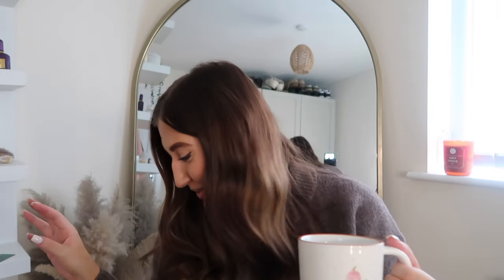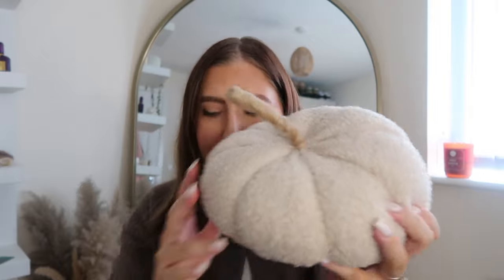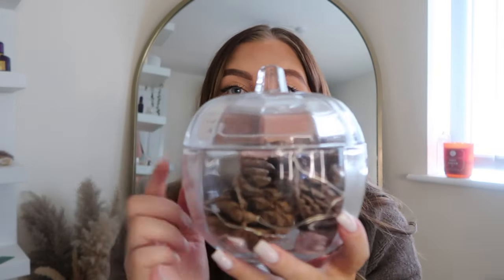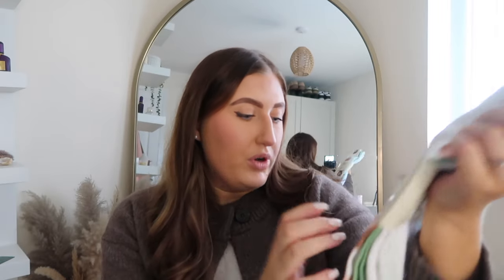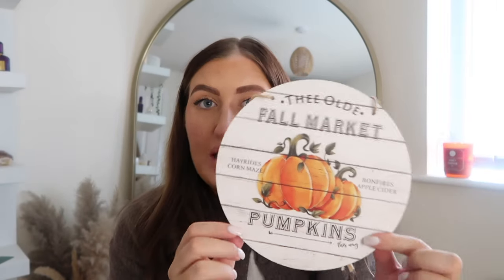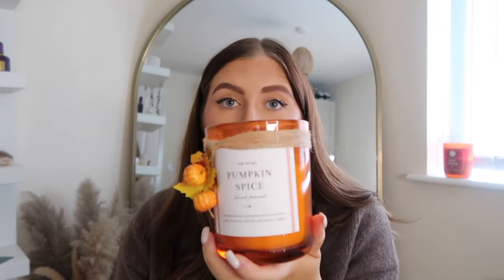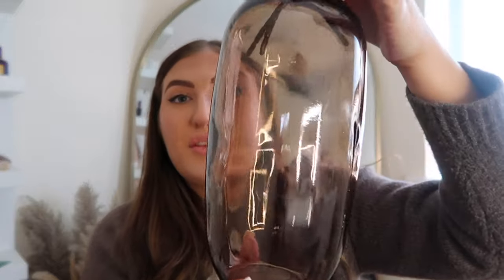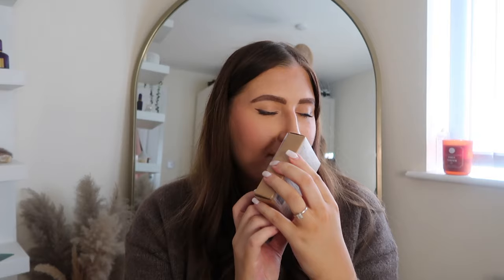huge autumn home decor haul 2024🍂🎃 the range, matalan, next + more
I hope you enjoyed this huge autumn home decor haul for 2024 guys! 🍂✨ In this video, I share a huge selection of autumn-inspired decor pieces that will create such a cosy space! I show you everything from pumpkins to garlands and wreaths. I hope you love xx